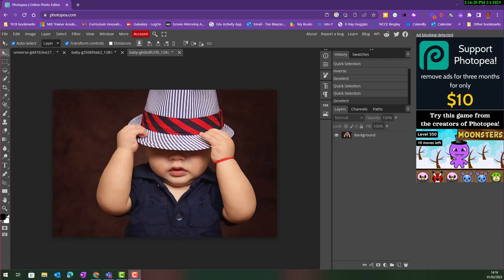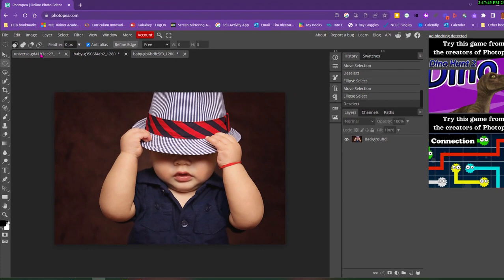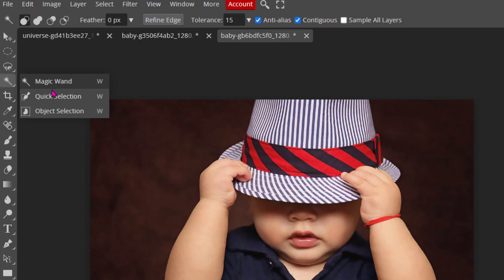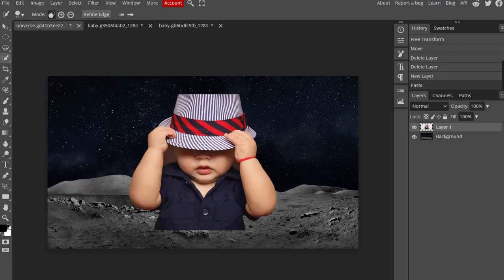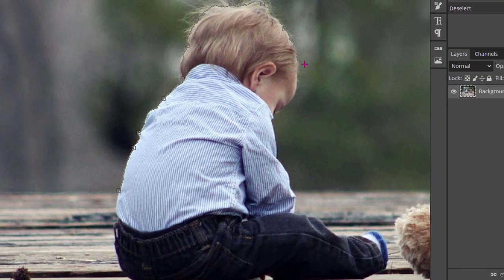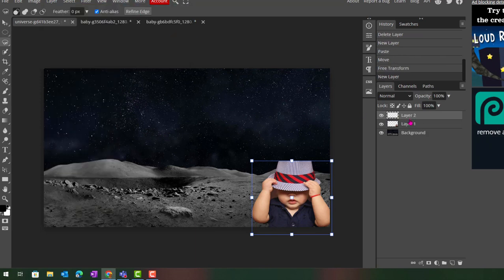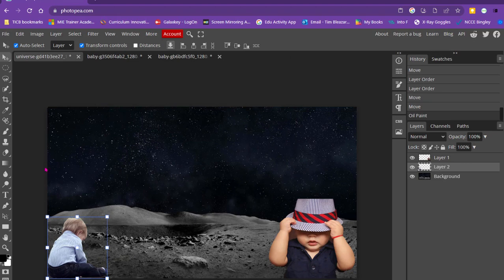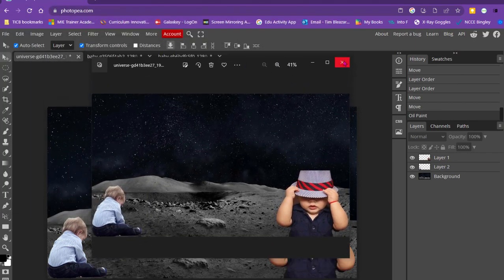MM26 using selection tools and layers in photopea mp4